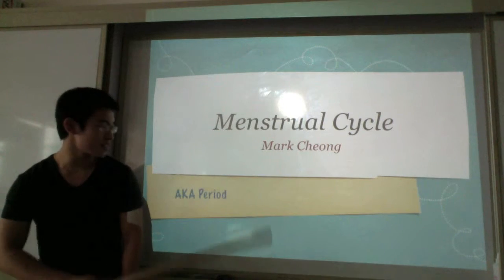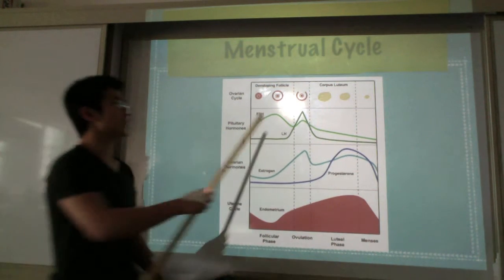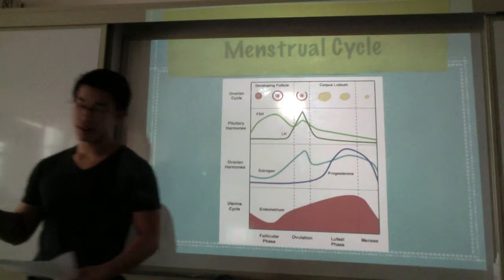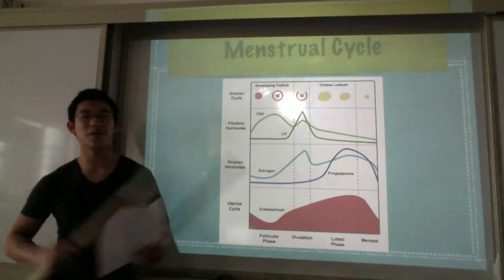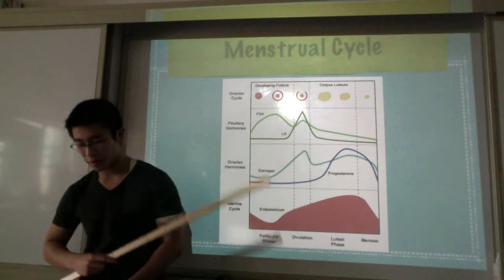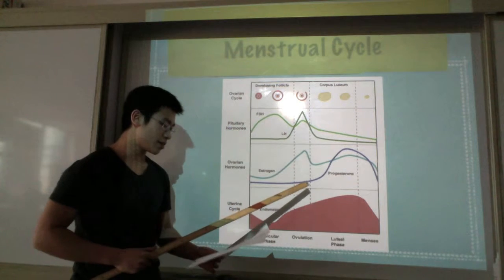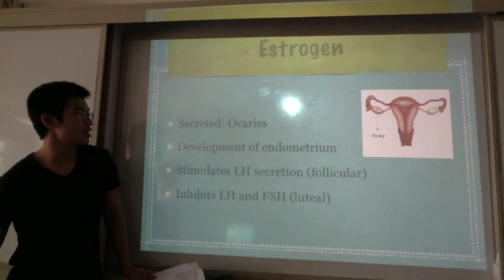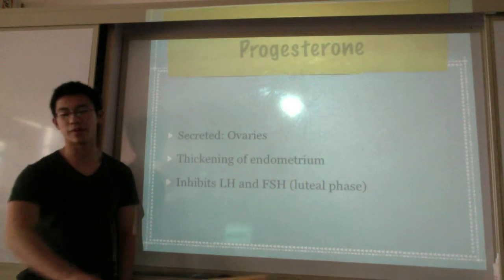Menstrual Cycle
Mark Cheong (IB Biology Class of 2015) gives an overview of the menstrual cycle.